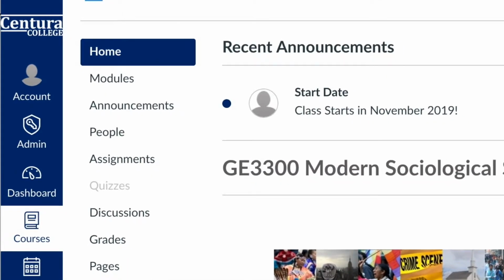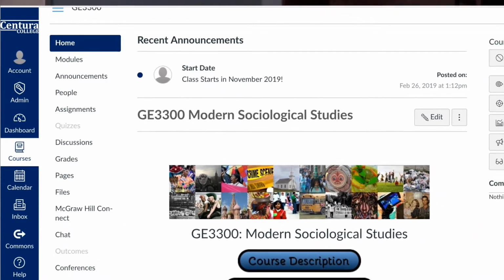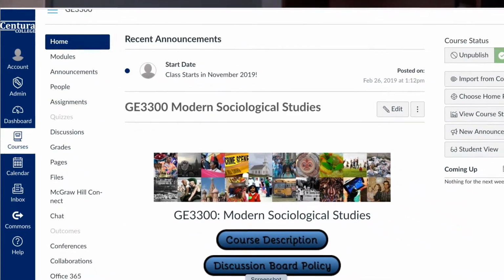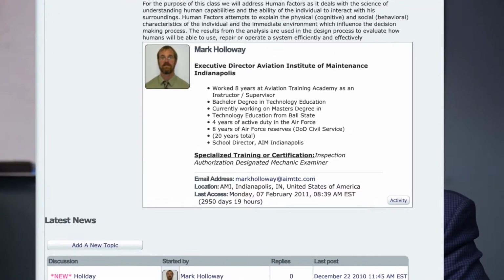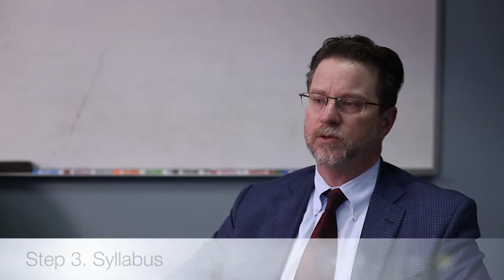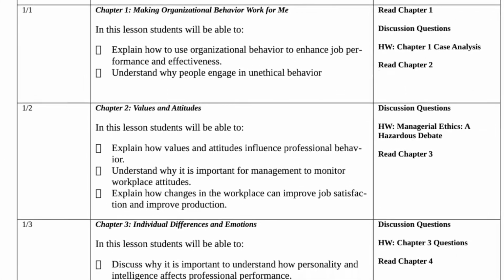Lesson 3 The PASS Method